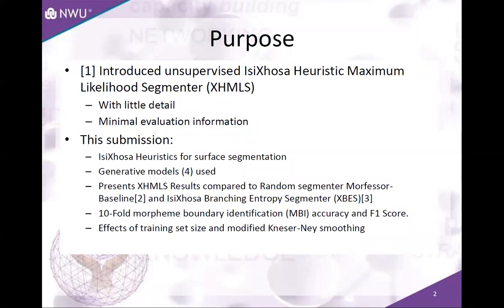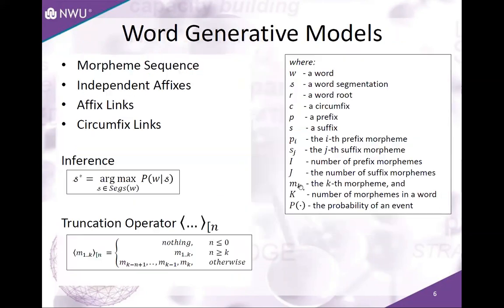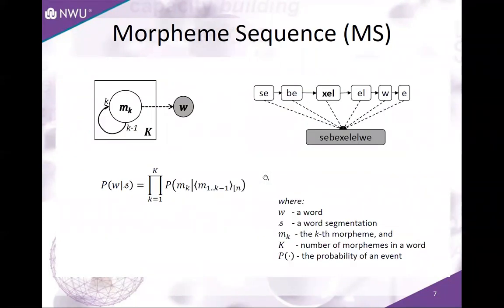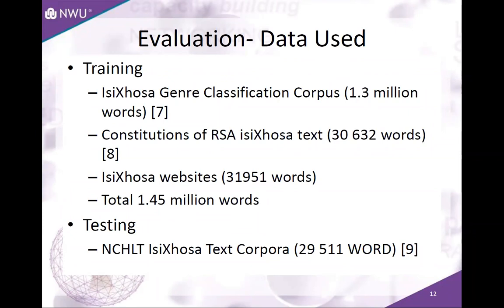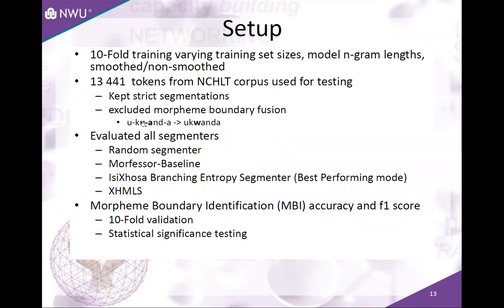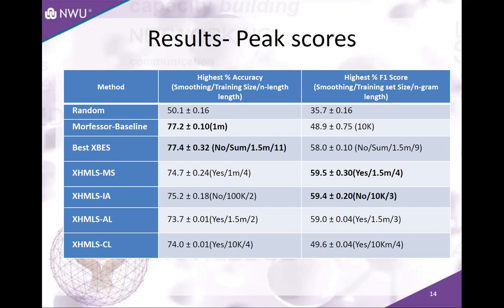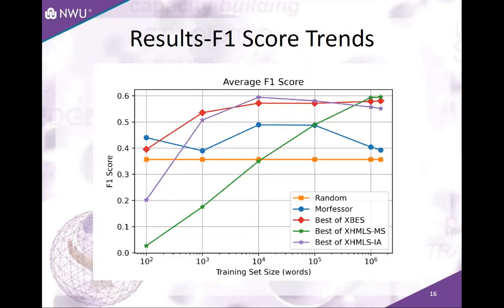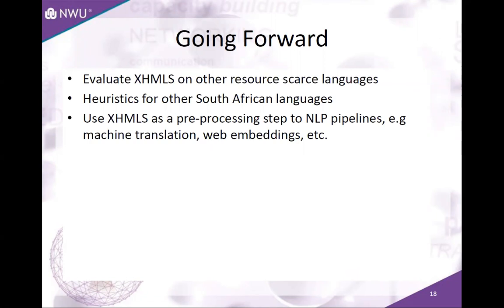Evaluation of Heuristic Guided Character Level World Models for Morphological Segmentation -isiXhosa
SACAIR2020, Conference Day 1:  Evaluation of Heuristic Guided Character Level World Models for Morphological Segmentation of isiXhosa, Lulamile Mzamo

SACAIR2020, the Southern African Artificial Intelligence Conference: AI Transforming Humanity. The SACAIR2020 conference was hosted online from 22 – 26 February 2021. For more information visit the conference The conference is held annually and is hosted by the Centre for AI Research (CAIR) a South African distributed research network that was established in 2011 with the aim of building world class Artificial Intelligence research capacity in South Africa. CAIR conducts foundational, directed and applied research into various aspects of AI through its nine research groups based at six universities (the University of Pretoria, the University of KwaZulu-Natal, the University of Cape Town, Stellenbosch University, University of the Western Cape and North-West University).